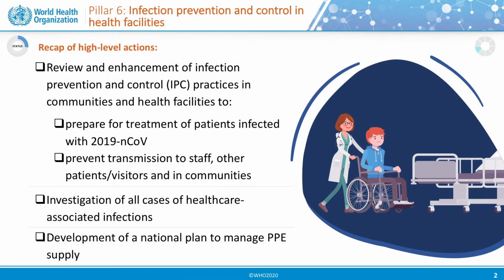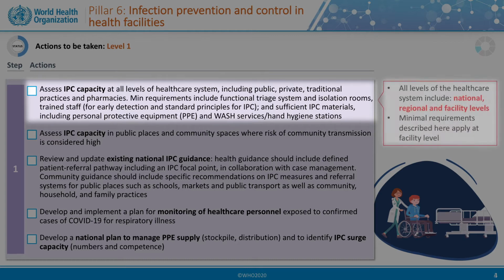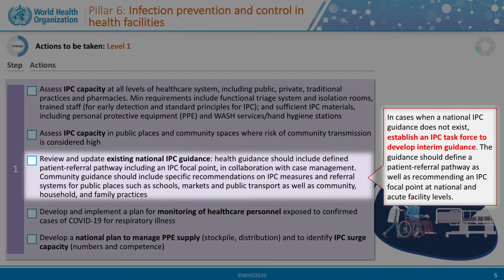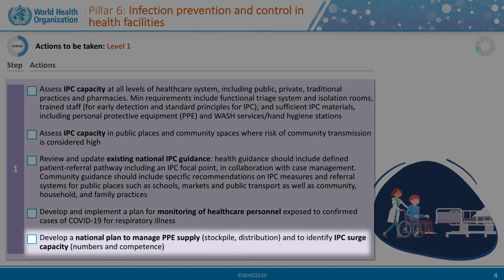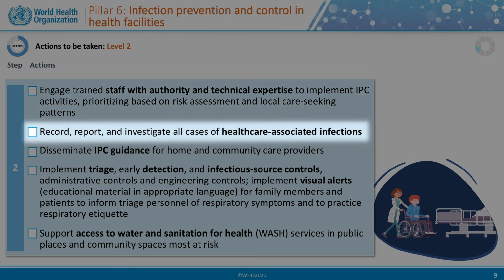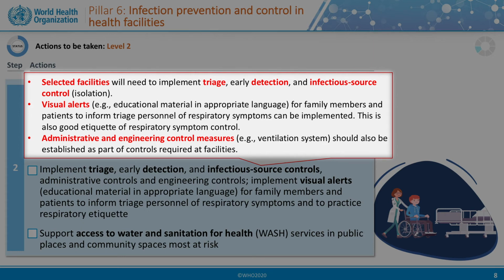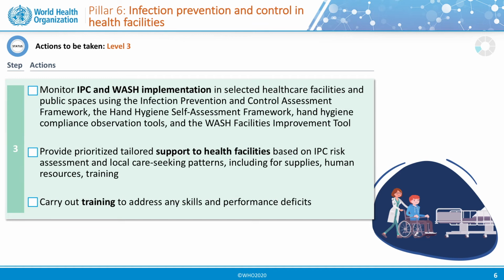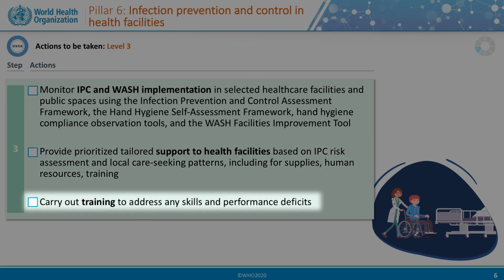COVID-19 Infection Prevention & Control Guidelines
WHO has provided useful guidelines for the prevention and control of coronavirus disease in Healthcare facilities and communities

(Intended for public awareness)